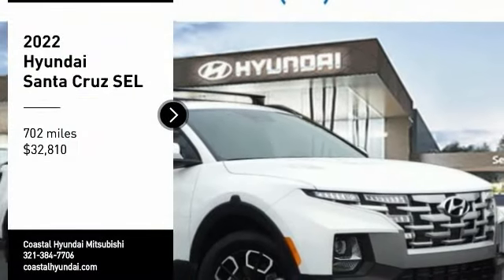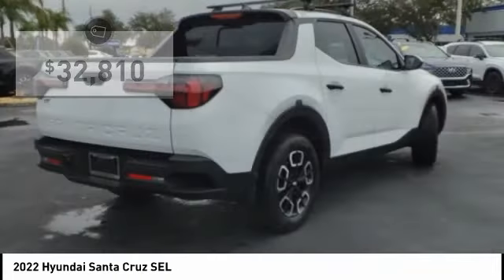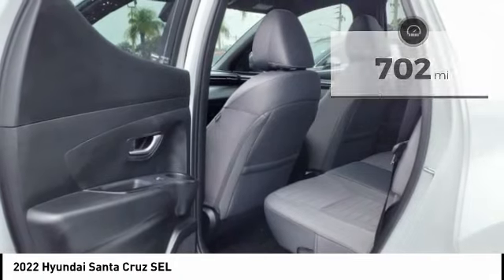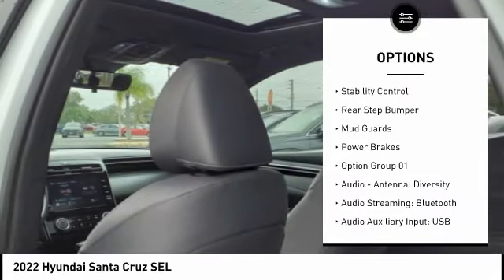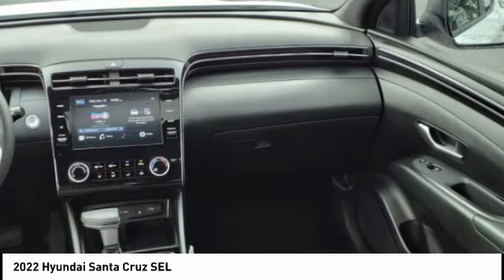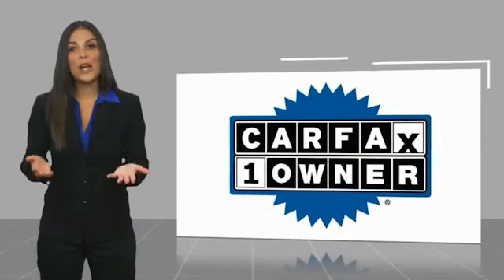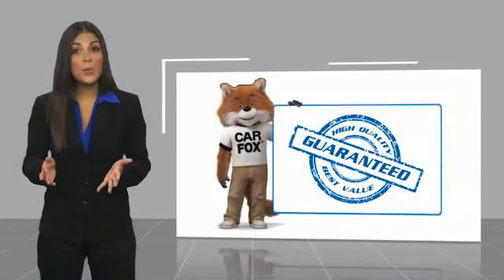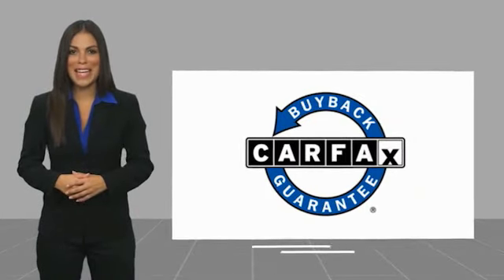2022 Hyundai Santa Cruz Melbourne FL H79319B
2022 Hyundai Santa Cruz SEL

This 2022 Hyundai Santa Cruz SEL in Ice White features: FWD Clean CARFAX. CARFAX One-Owner. Recent Arrival! Odometer is 8856 miles below market average! 21/26 City/Highway MPG Visit our virtual showroom 24/7 @